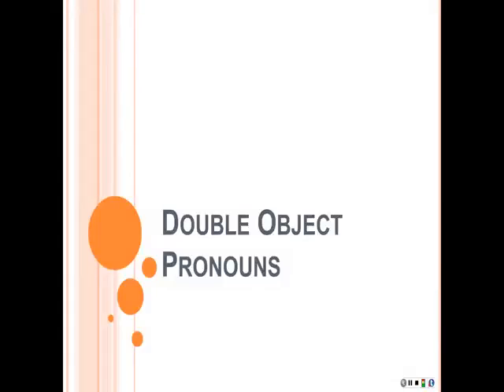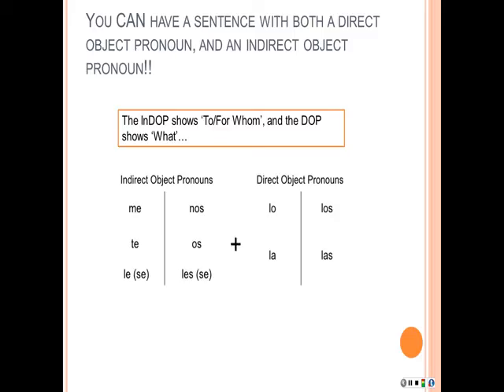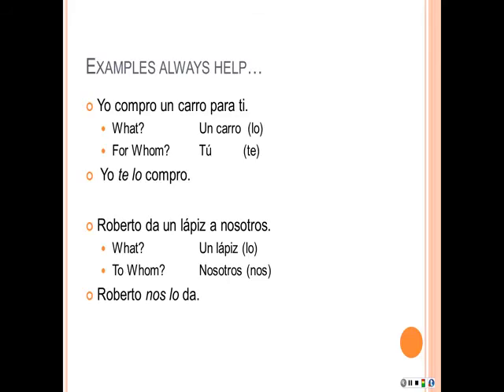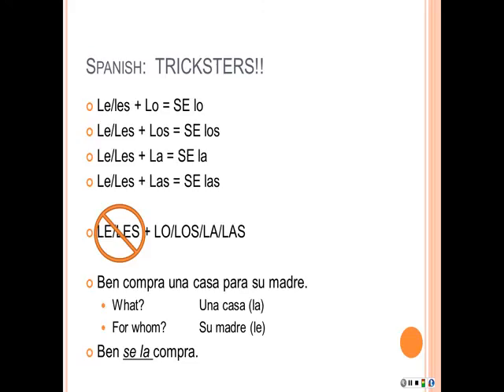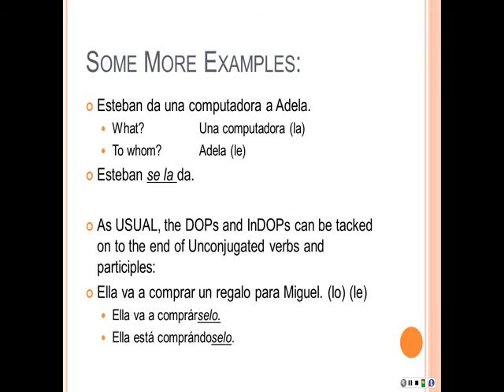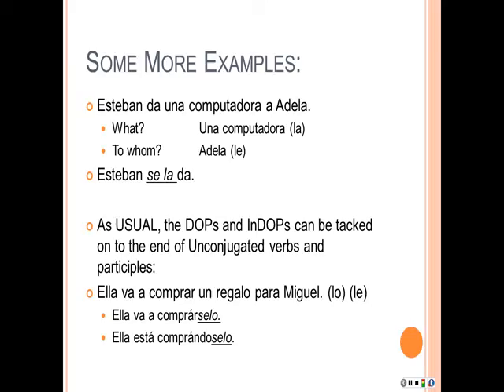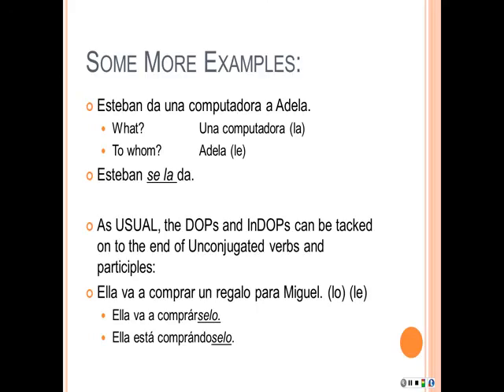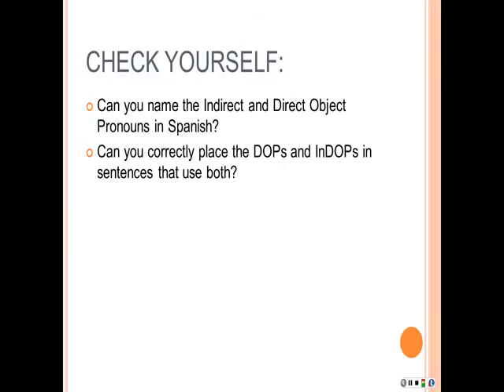Double OPs output default